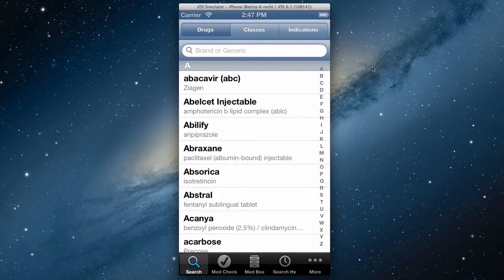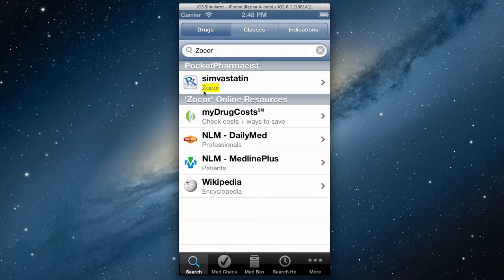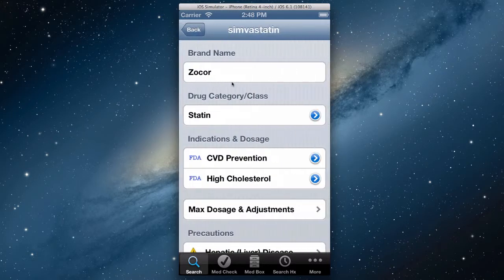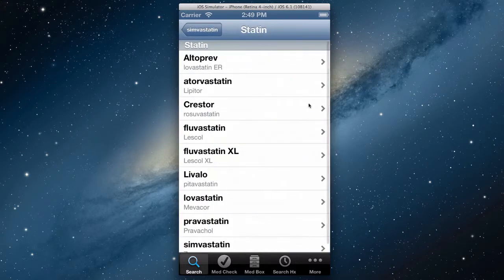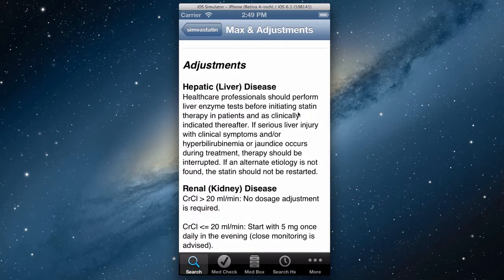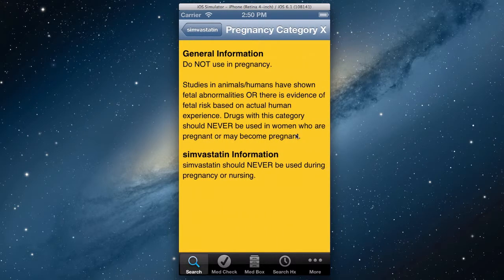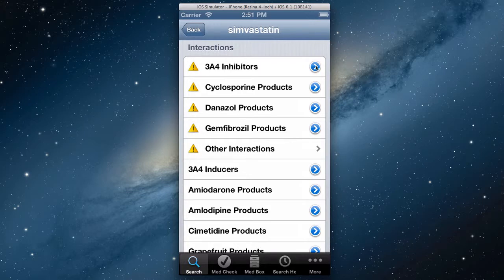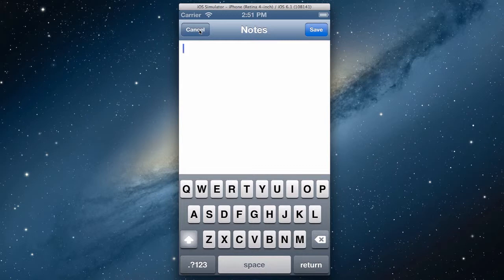PocketPharmacist - Search (iPhone)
Learn the basic search features for the iPhone version of PocketPharmacist